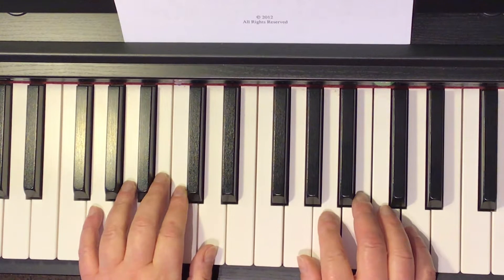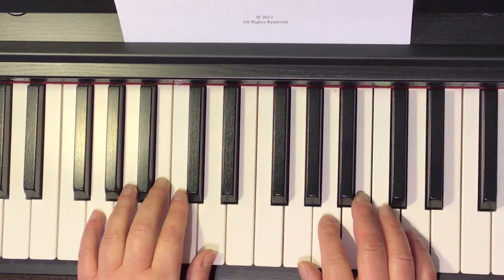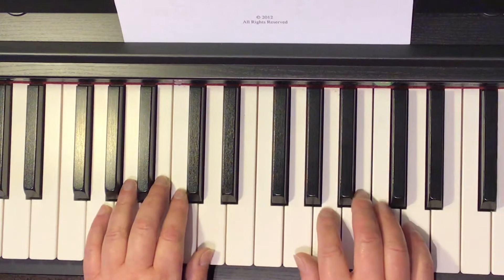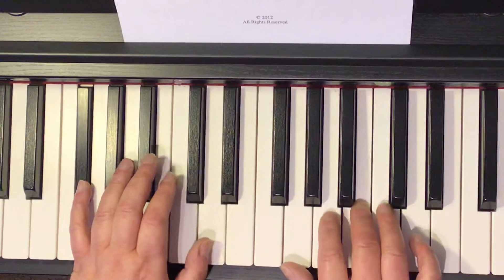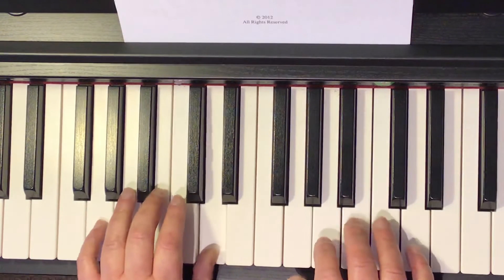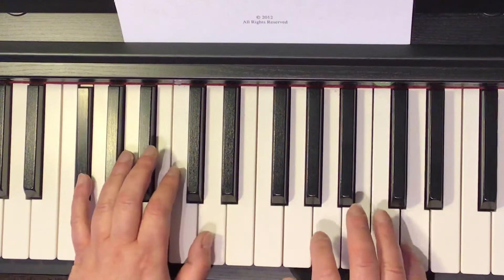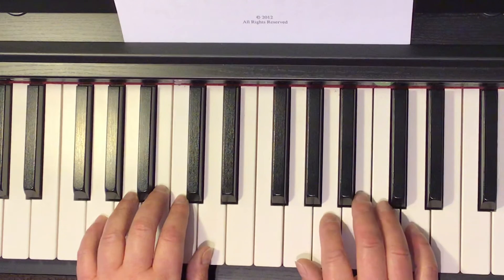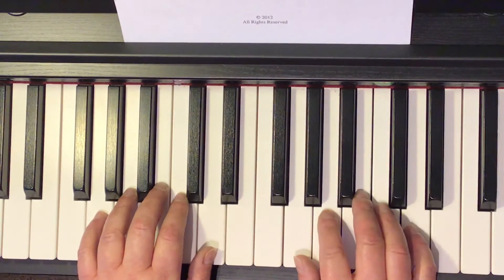Jingle Bells (in G Major, Alberti bass)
A tutorial with counting out loud.
Building the tempo.
For rehearsal purposes only.